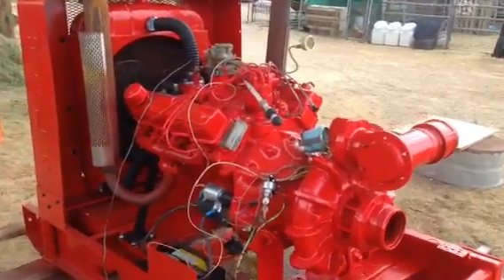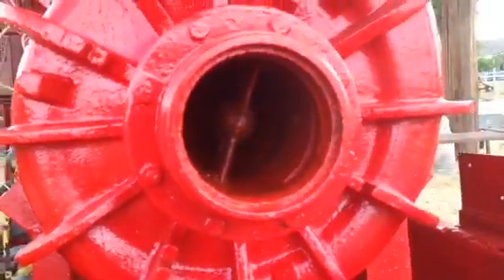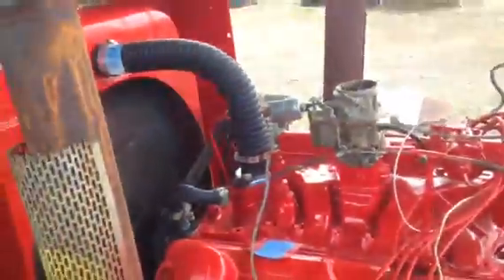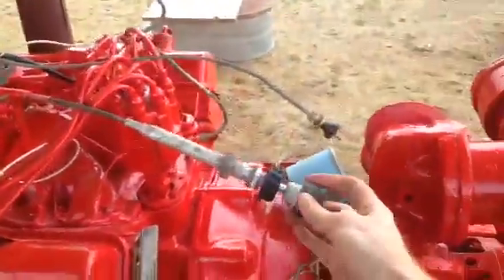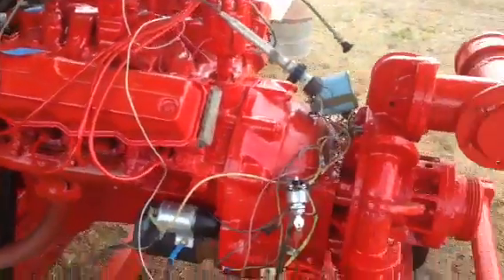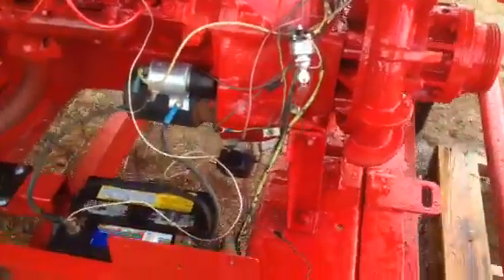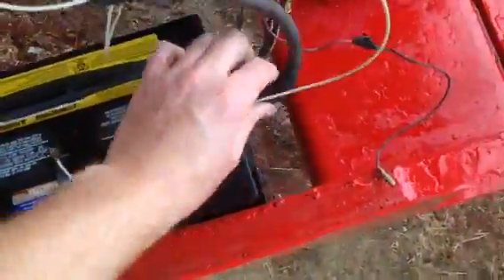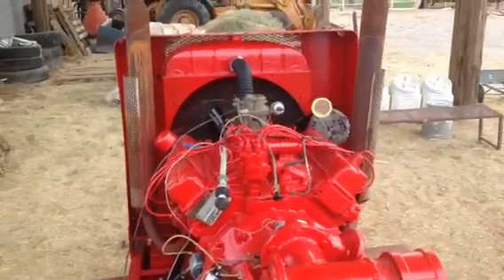Hale water pump irrigation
Rebuilt a hale water pump for a fun project.